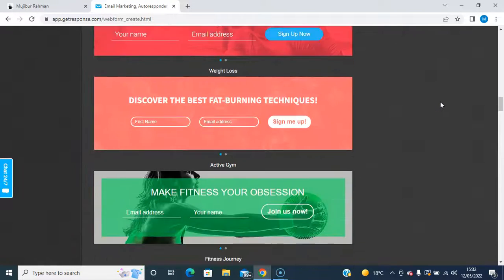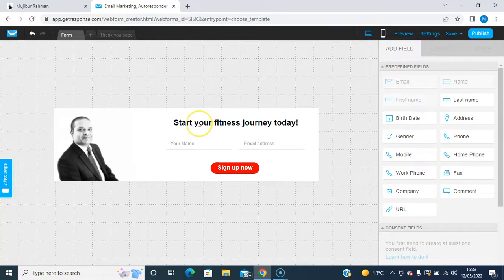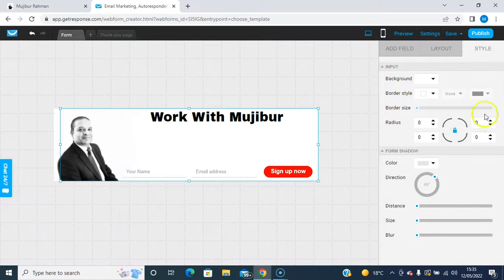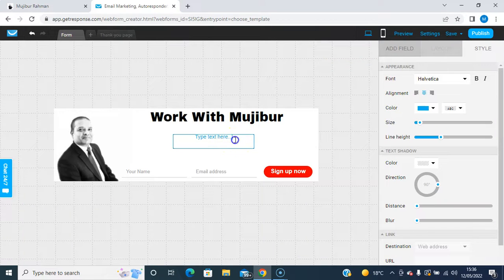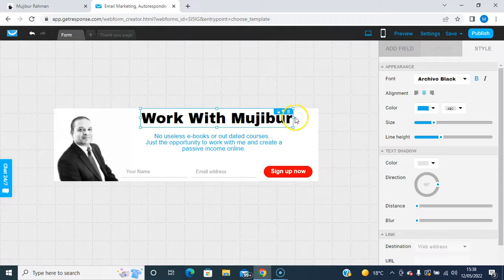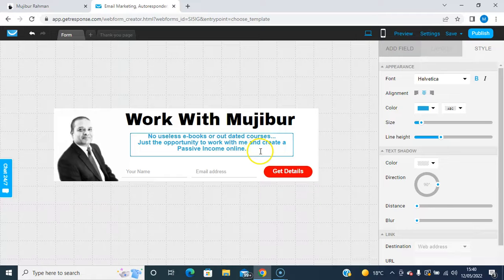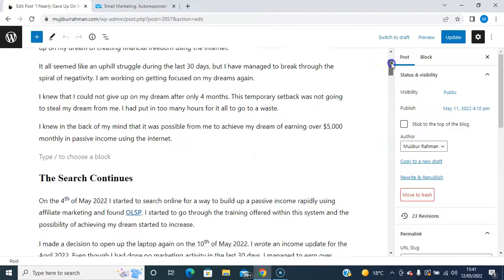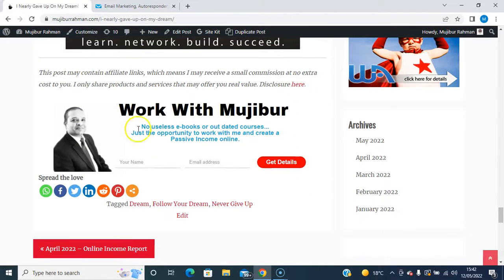How To Create A Form In GetResponse Autoresponder And Install It On Your WordPress Blog.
You can have up to 500 subscribers on your GetResponse Autoresponder for Free. You can upgrade after you have 500 subscribers on your list.

In my opinion GetResponse is really easy to use and also really efficient.

I am using GetResponse as my autoresponder of choice on my blog.

My goal is to help as many people as I can to create a monthly passive income using the internet.